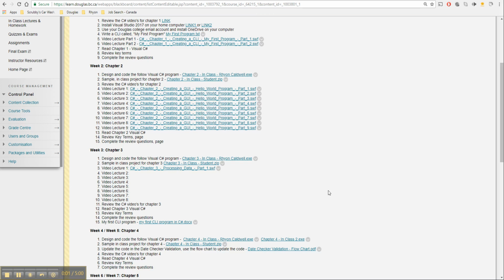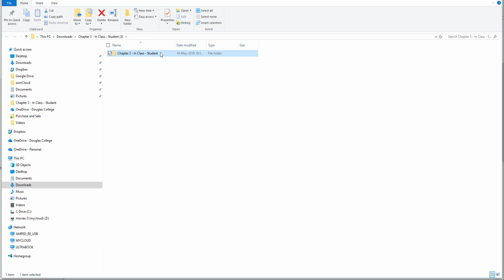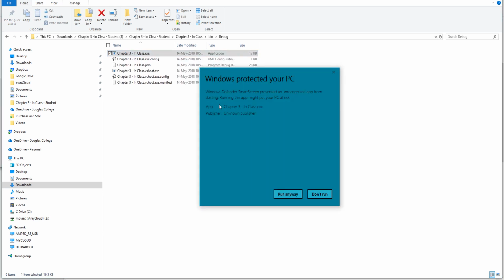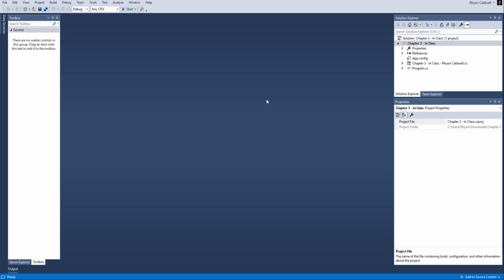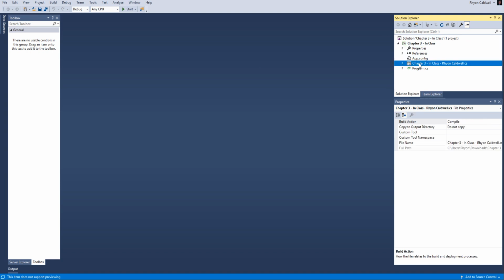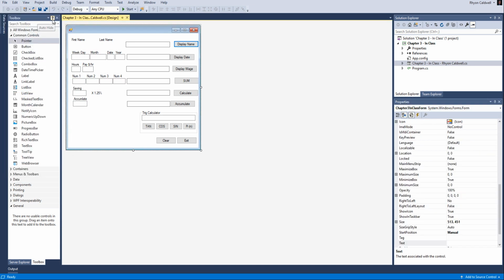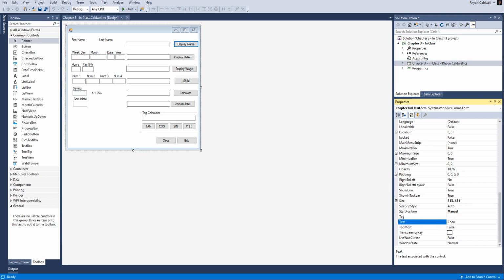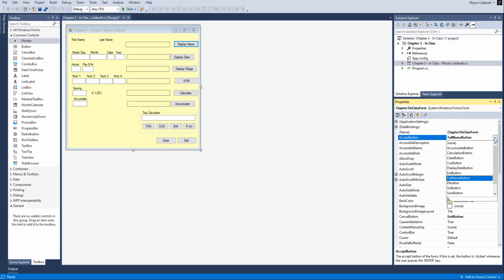C# Chapter 3 Processing Data Part 2